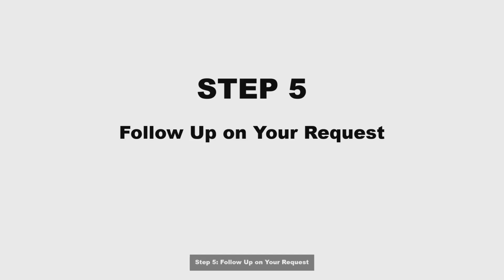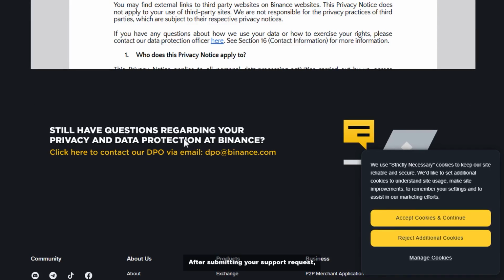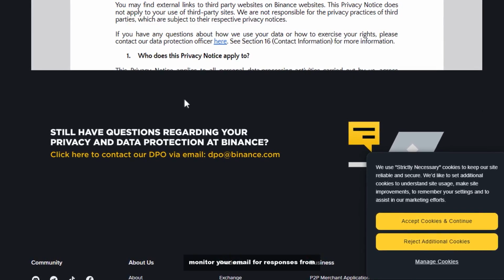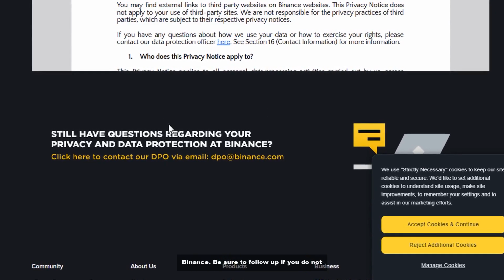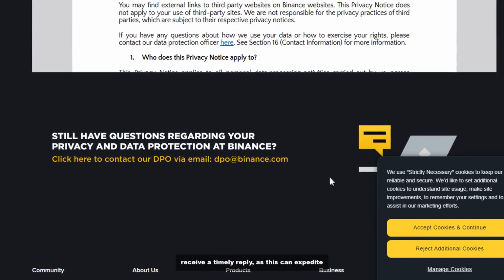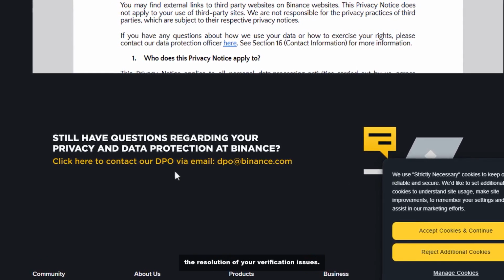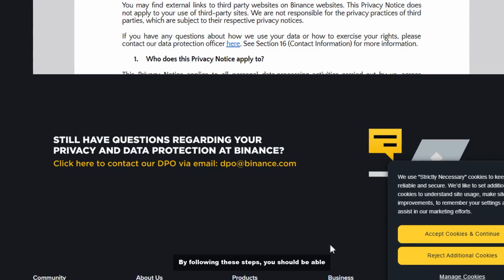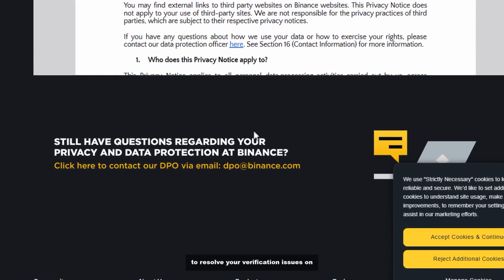How To Resolve Verification Issues On Binance After Multiple Failed Attempts 2026 (STEP BY STEP)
In this video, we will guide you through 'How To Resolve Verification Issues On Binance After Multiple Failed Attempts 2026 (STEP BY STEP)'. If you're facing challenges with your Binance verification, this step-by-step tutorial will help you troubleshoot and successfully complete the process.